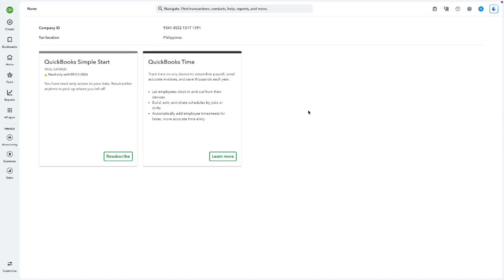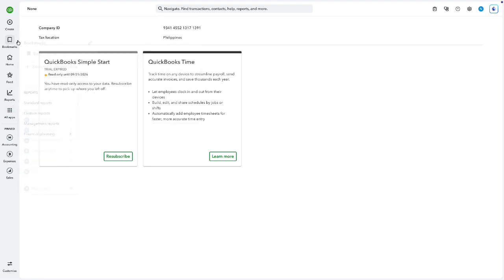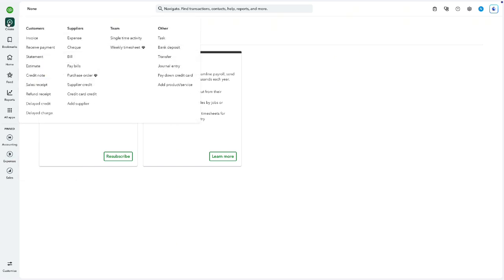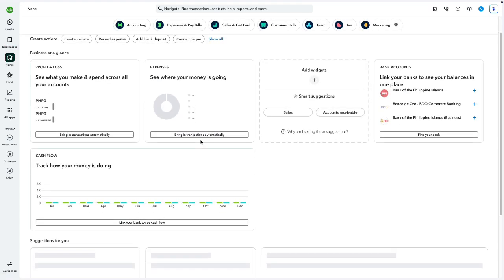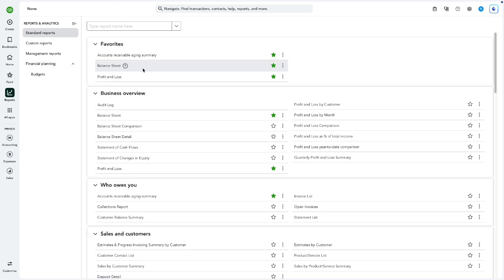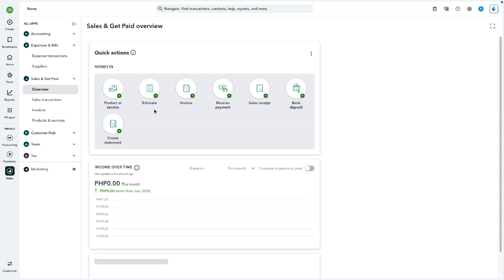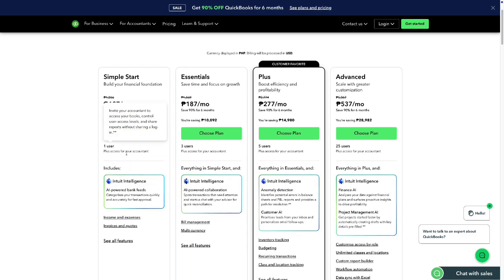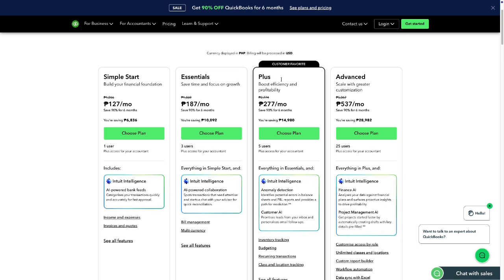HOW TO USE QUICKBOOKS ONLINE - TUTORIAL FOR BEGINNERS (UPDATE 2026)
Want to learn how to use QuickBooks Online? 📊 In this beginner-friendly tutorial, I’ll show you how to use QuickBooks Online step by step, including setting up your company, creating invoices, tracking expenses, managing customers, and generating financial reports.

This complete guide is perfect for small business owners, freelancers, entrepreneurs, bookkeepers, and anyone new to QuickBooks Online.

In this video, you’ll learn:

How to use QuickBooks Online
QuickBooks Online tutorial for beginners
How to set up a QuickBooks Online account
How to create invoices in QuickBooks
How to track income and expenses
How to connect bank accounts
How to manage customers and vendors
Common QuickBooks Online mistakes and fixes

QuickBooks Online is a cloud-based accounting platform that helps businesses manage bookkeeping, invoicing, expense tracking, payroll, reporting, and other financial tasks from a single dashboard.

This updated tutorial helps beginners get started with QuickBooks Online and understand its most important features.